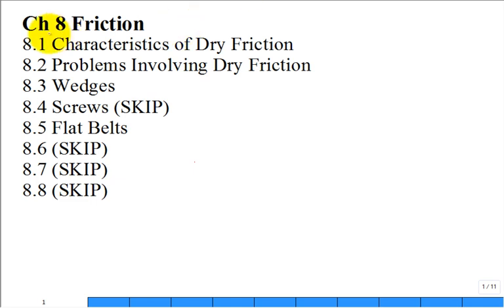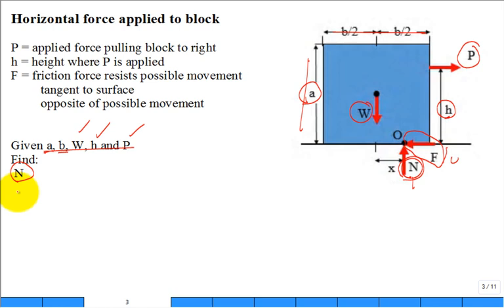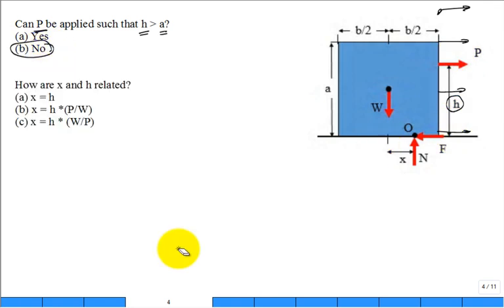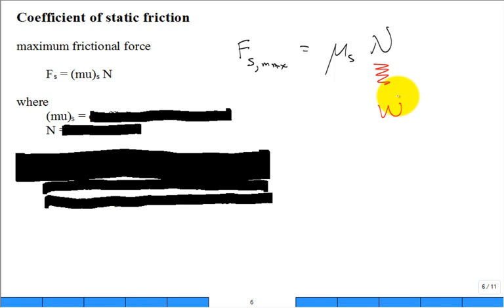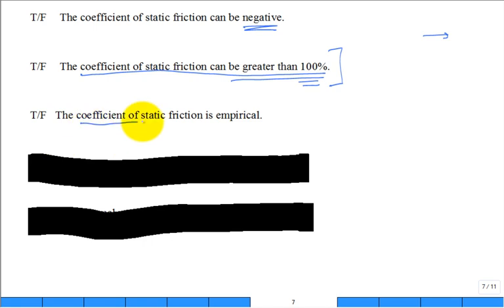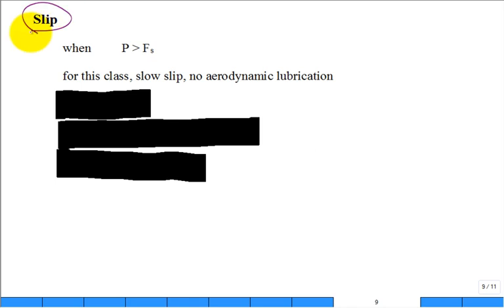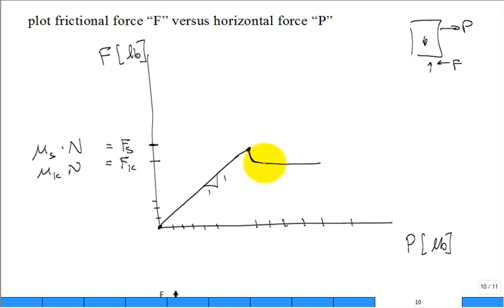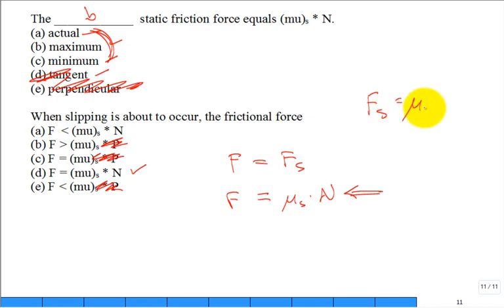Intro friction spr18